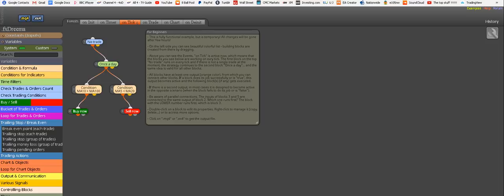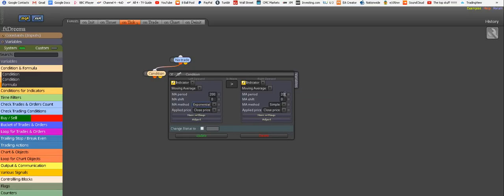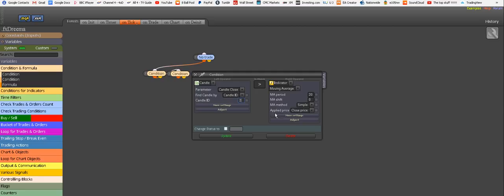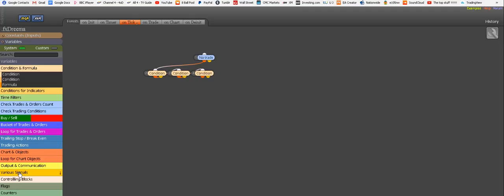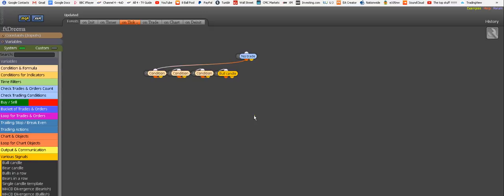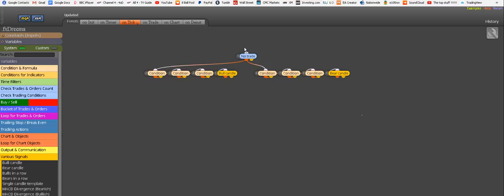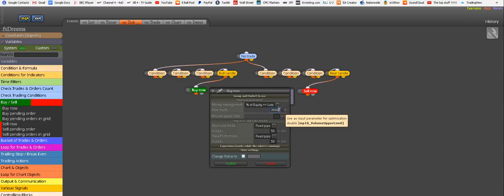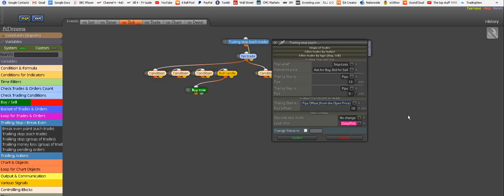Build your own 5 MINUTE SCALPING ROBOT in 20 MINUTES - FREE !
A full description of how to build your own 5 minute scalping trading robot in 20 minutes - full instructions and narration by Dada Dadiani  (TradeGuardian)